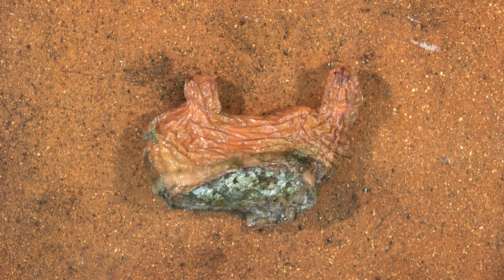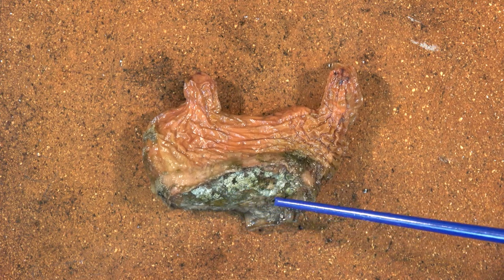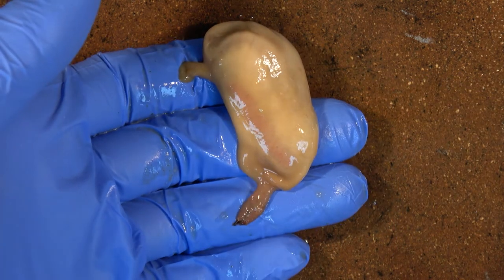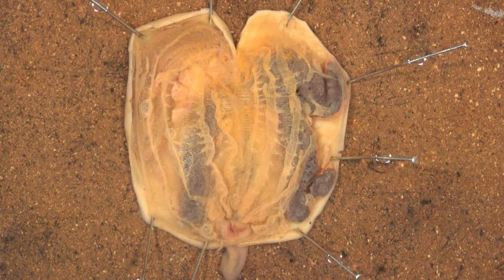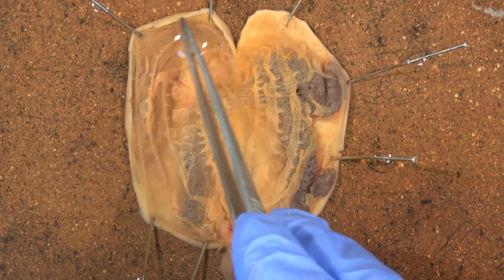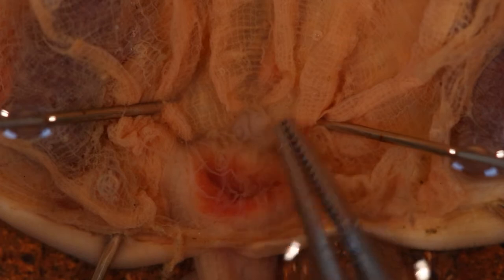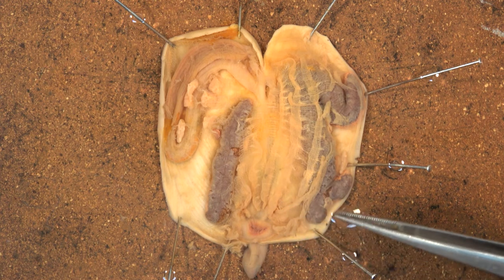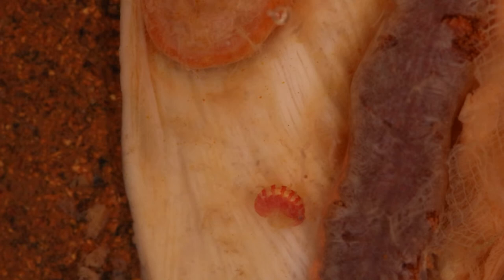Sea Squirt Dissection Video 2022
Dissection of a Sea Squirt for Vertebrate Zoology course 199.212 at Massey University, Zoology and Ecology Group, School of Natural Sciences